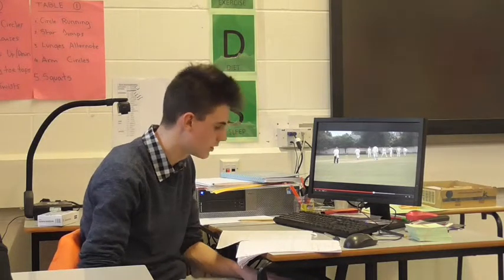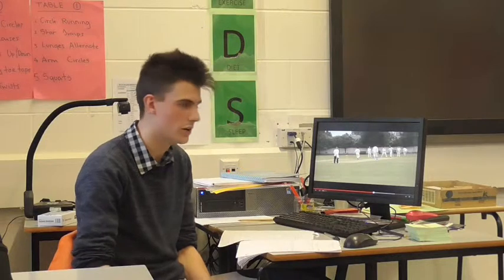Phil Etchelles 8289 EPIP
Cricket